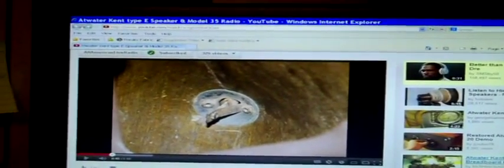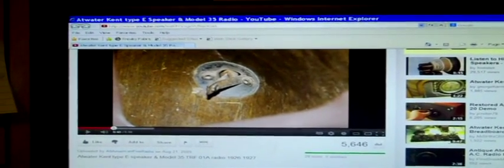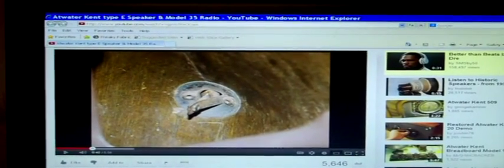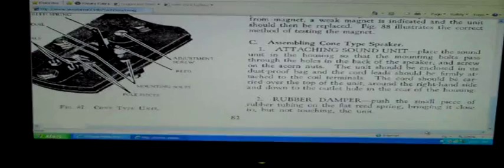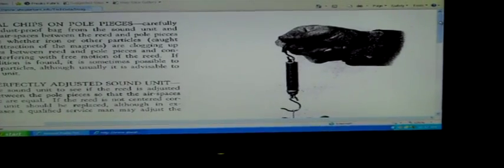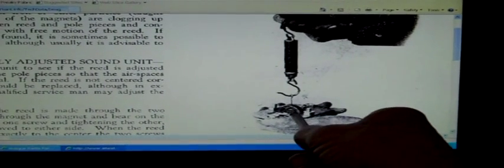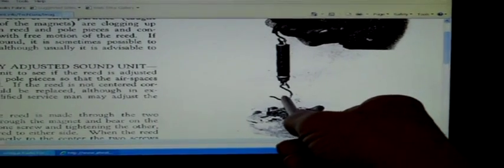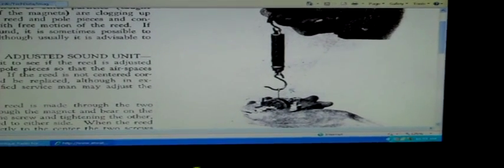1927 Atwater Kent Model 37 Repair and Restoration. (Part 16 of 21).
More about the E-speaker sound unit...and a closer look at the radio's volume control.